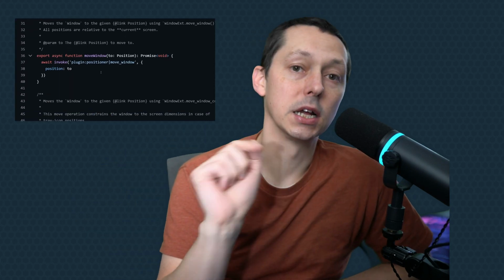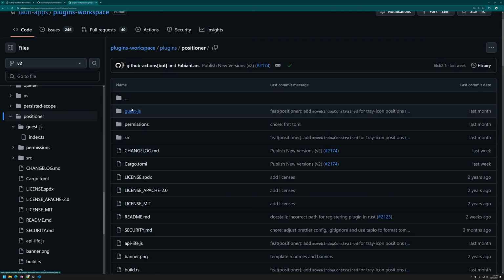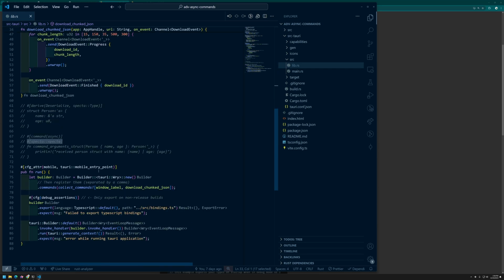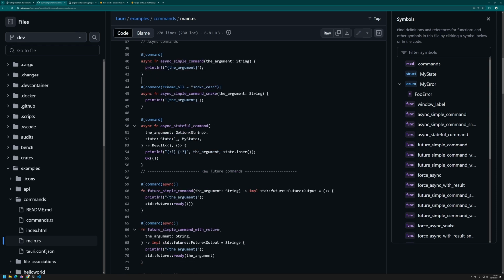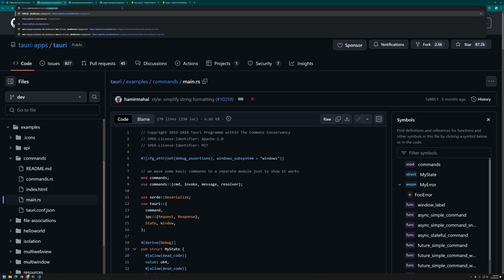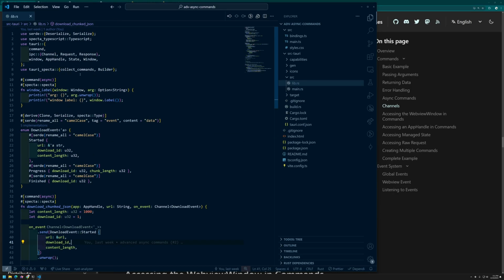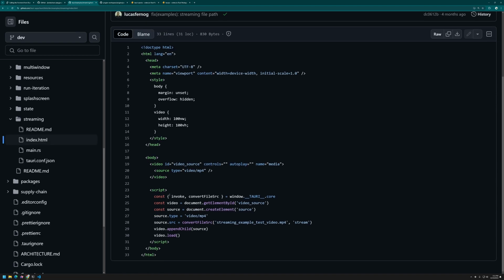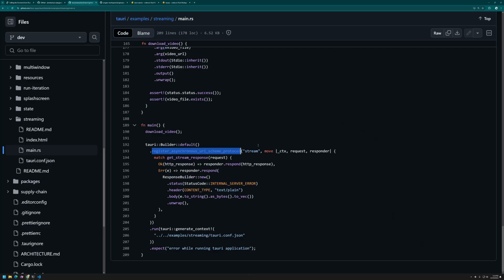Tauri Commands: You Need Rust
Do you need to learn Rust to use Tauri? Commands will be that first step.

Chapters
00:00 Should I Learn Rust?
01:17 Commands At A High Level
02:51 Position Plugin Implementation
04:00 Check Out Tauri Specta
04:43 Implementing Tauri Specta
06:03 Rust Side Of Commands
09:22 Channels
12:56 Custom URI
14:51 Marker 20
16:28 Work Into Rust As Needed
17:27 Stop By The Stream \ Outro